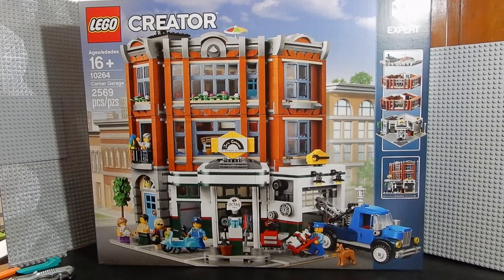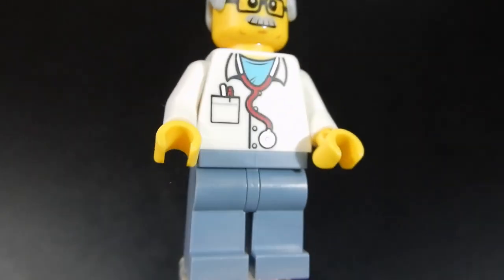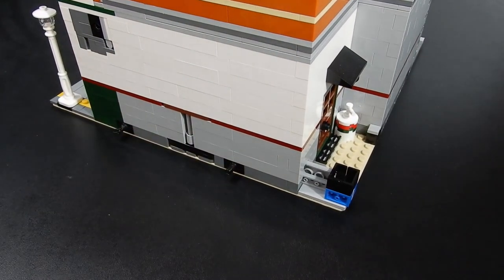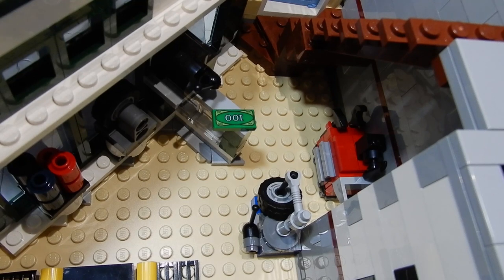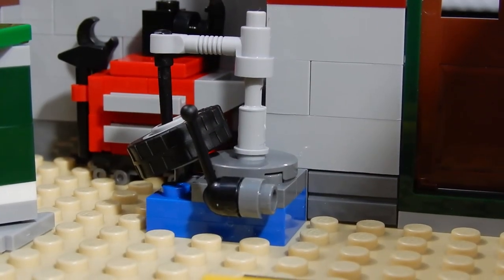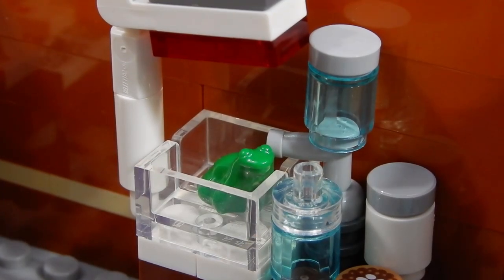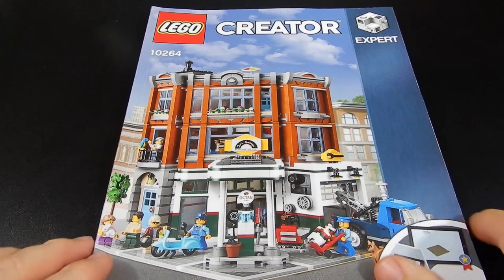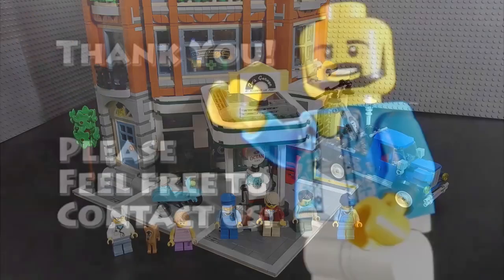LEGO Creator Expert Modular Building Corner Garage Set #10264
LEGO Creator Expert
Modular Building
Corner Garage
Set #10264
2569 pcs
6 minifigs (+ animals)
Ages 16+
Retail $200 US
Released 2019